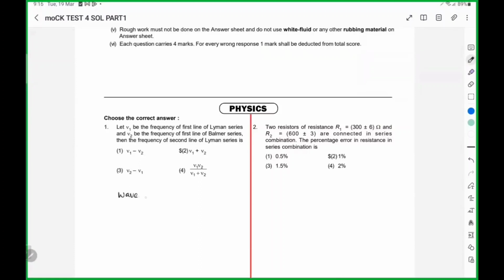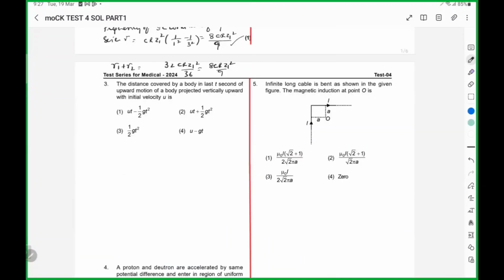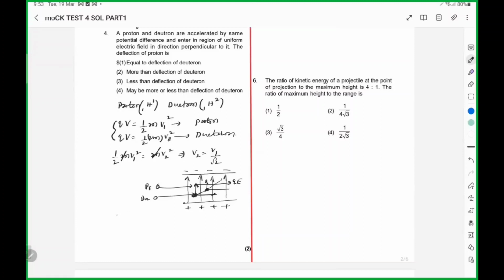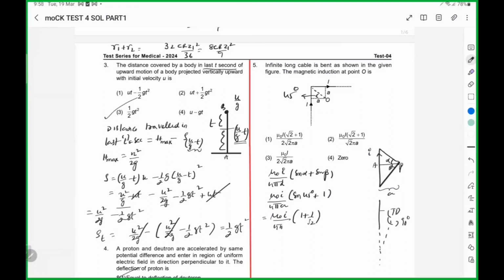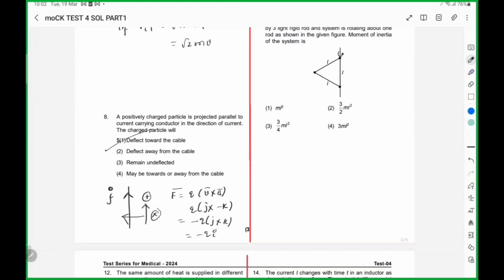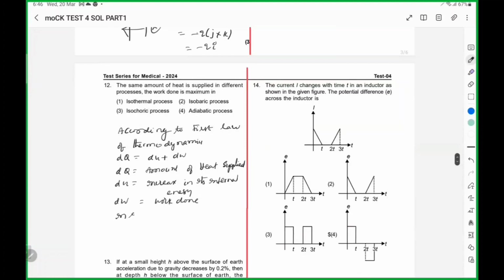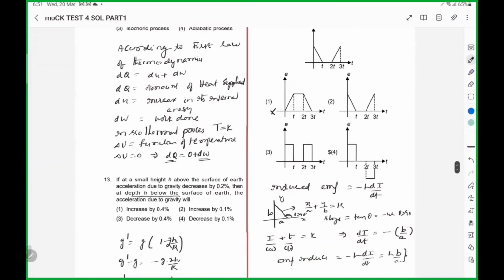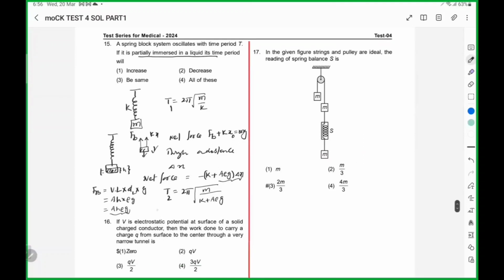JEE MAINS PHASE 2 MOCK TEST 4 PHYSICS PART 1 SOL